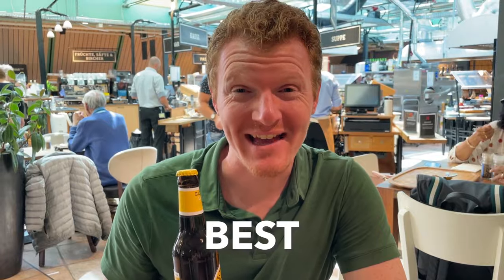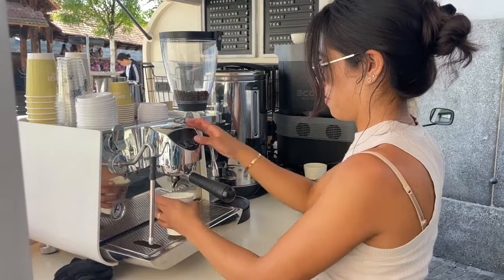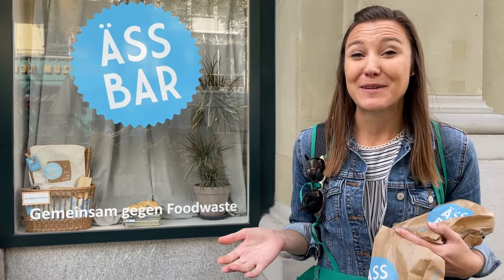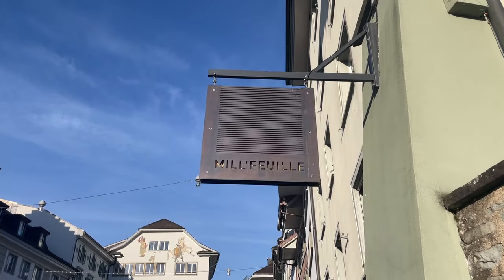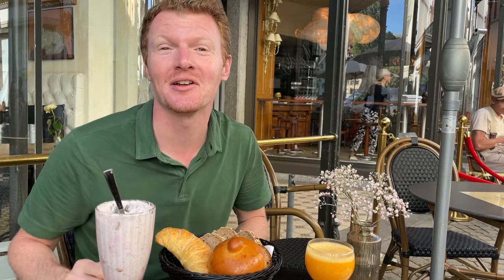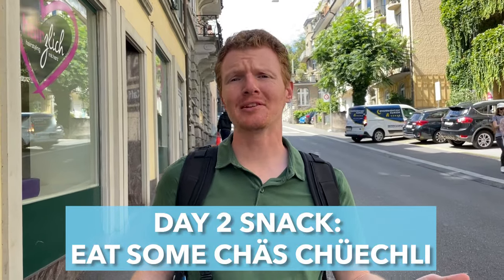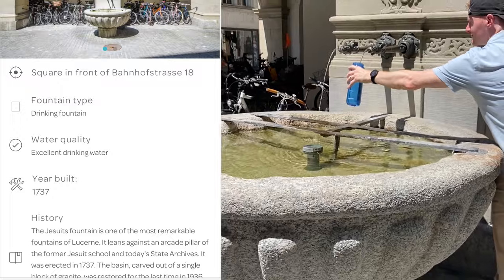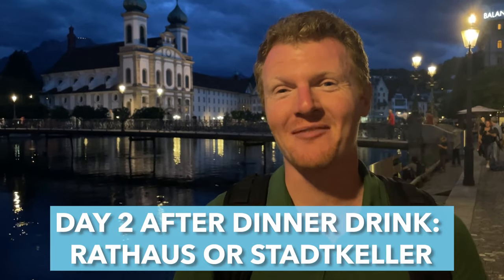Lucerne Food Tour | Where to Eat In Lucerne, Switzerland | Swiss Fondue, Chocolate, Cheese & More!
We found 14 of the BEST foodie spots in Lucerne, Switzerland — and we’re gonna show you how to try ‘em all in just 2 days!

Tasting the local food is one of the best ways to discover a new destination! And Lucerne, Switzerland is no different.

Instead of wasting your money on mediocre meals, follow our guide to enjoy the BEST restaurants, cafes, and bakeries in Lucerne!

In this video, you get a full 2-day itinerary of where to eat in Lucerne:
🍳 BREAKFAST | Don’t skip the traditional Swiss bircher muesli or fresh pastries.
☕ MORNING COFFEE | Enjoy coffee at one of Brett’s favorite coffee spots in Switzerland. (Hint: it’s a coffee cart!)
🍽️ LUNCH RESTAURANT | Midday is a great time to order a famous flammkuchen, schnitzel or bratwurst.
🍫 AFTERNOON SNACK SPOT | Try a Swiss cheese pie or Swiss chocolate from the oldest chocolate shop in Lucerne!
🫕 DINNER RESTAURANT | Swiss fondue, of course! Or dine at a riverside restaurant that’s always packed with locals.
🥂 AFTER DINNER DRINKS | Take your pick: enjoy drinks with a classy sunset view or stop by a traditional Swiss beer hall instead!

Here’s the bottom line: don’t settle for a mediocre meal in Lucerne. Visit these foodie spots instead!

// SWISS TRIP PLANNING RESOURCES //

Traveling to Switzerland soon?
Interlaken, Grindelwald, Lauterbrunnen, Jungfraujoch, Lucerne, and more!

If you love traveling Switzerland, getting off-the-beaten-path, or having foodie experiences, then you're in the right place!

🙋🏻‍♀️🙋‍♂️We're Jana and Brett — Aplins in the Alps.

We help you TRAVEL SWITZERLAND 🇨🇭WITH CONFIDENCE by maximizing your experiences while minimizing your budget and planning time.